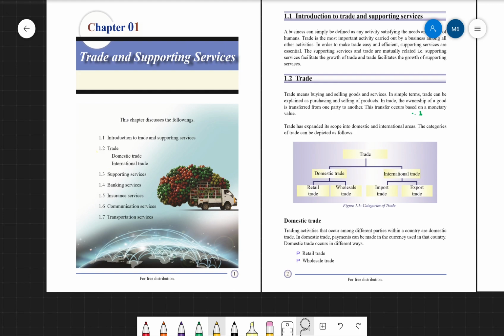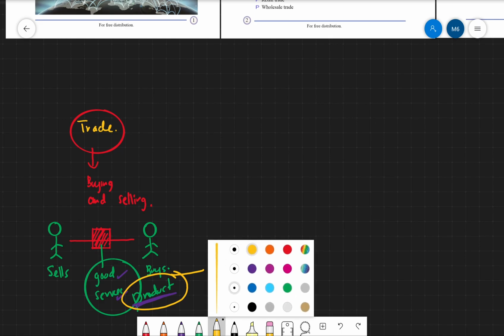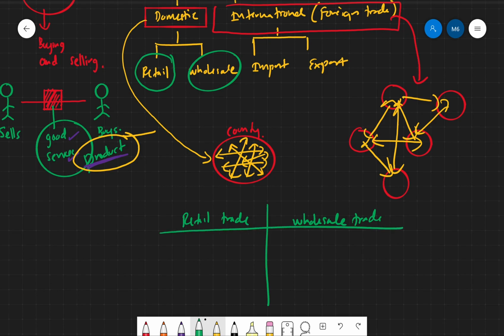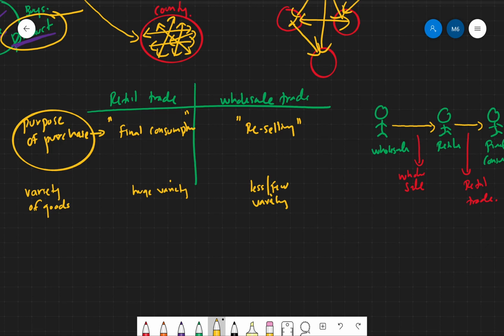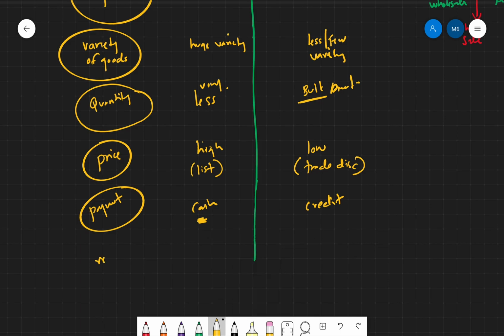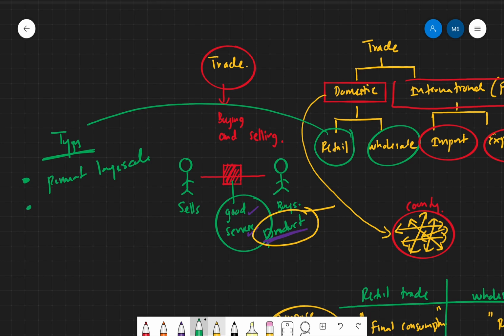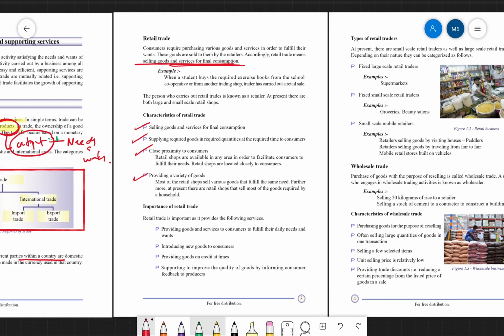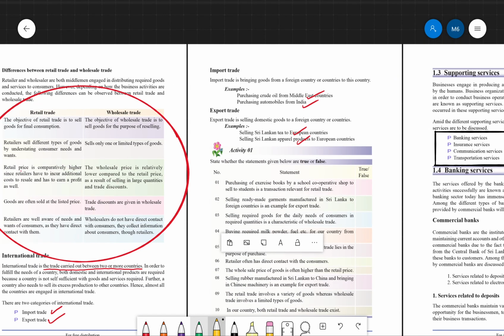GRADE 11 BS & A/C : CH 01 episode 01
IN THIS VIDEO WE WILL LEARN ABOUT TRADE.

IN EPISODE 02 I WILL BE DICUSSING SUPPORTING SERVICES AS WELL AS TARGETED QUESTIONS RELATED TO THE CHAPTER.